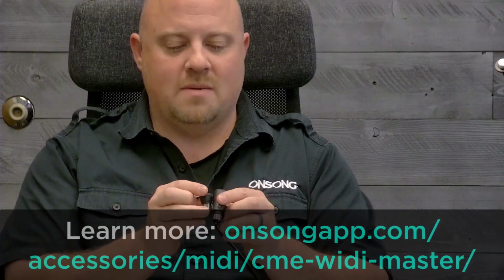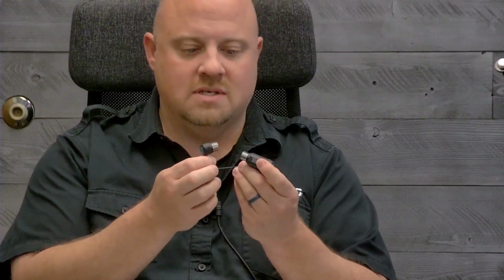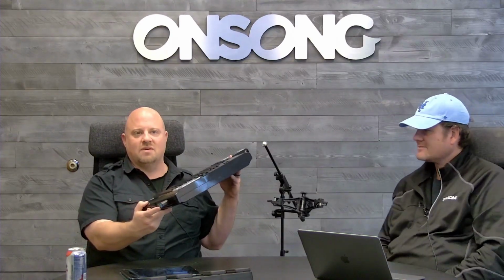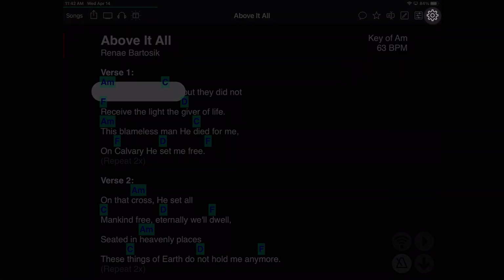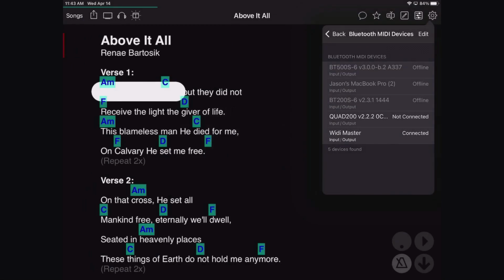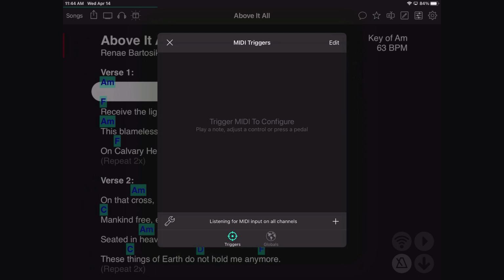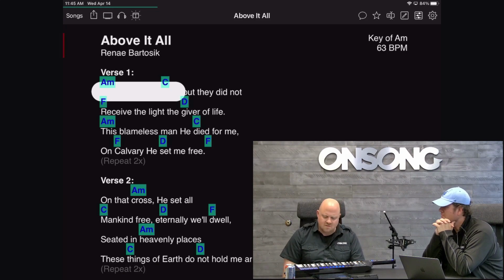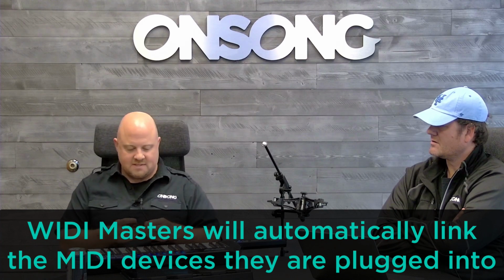Control Your MIDI Rig Wirelessly With CME WIDI Products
In this video, we take a look at CME's WIDI Master and WIDI Jack. These are powerful, wireless MIDI products which are fully compatible with OnSong!